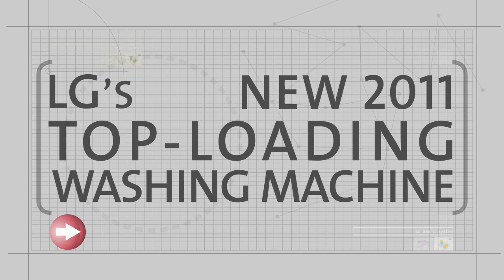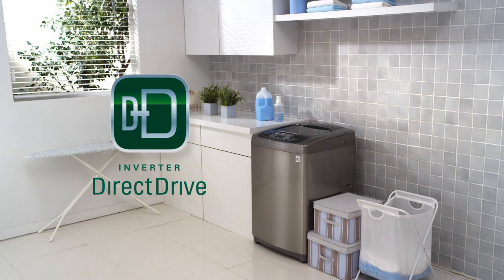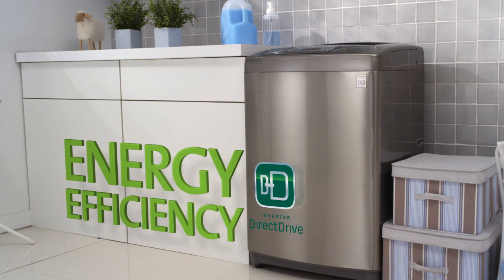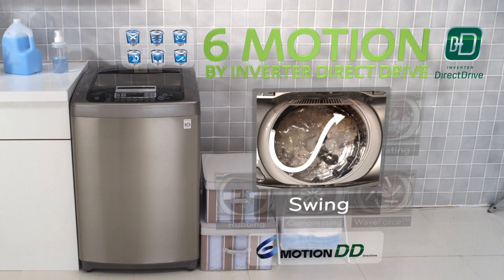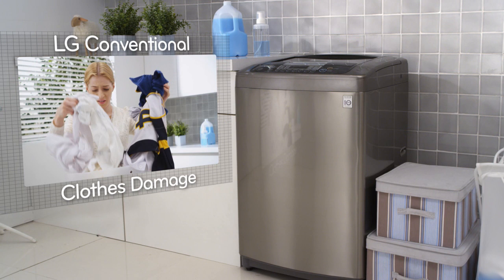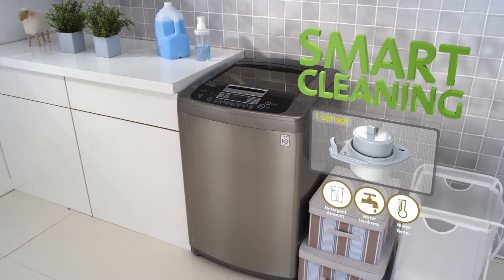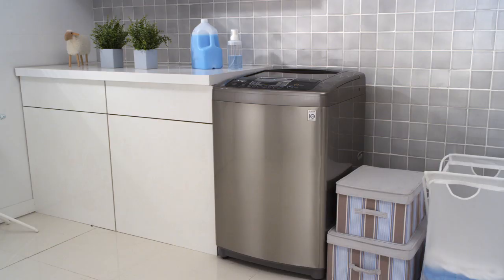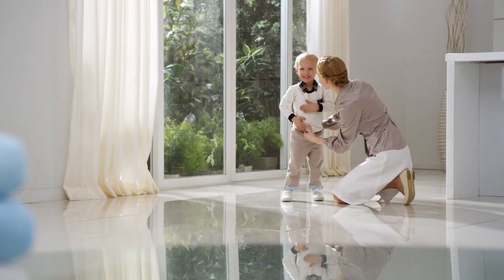LG New Top Loading Washing Machine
Experience the gentle touch of care with LG's Ultra smart range of Top Loading Washing Machines. Its unique Speech Technology takes you through the deepest cleaning and indulgent wash for your clothes. Intellegent systems such as I- Sensor and turbodrum permeate through every pore making you and your loved ones feel cared like never before.